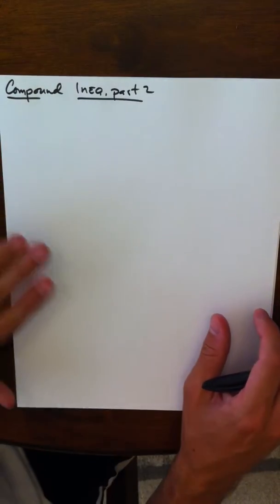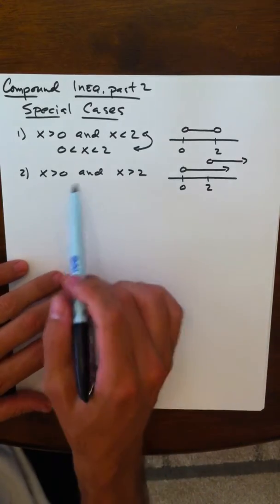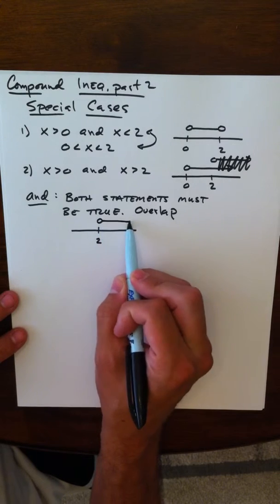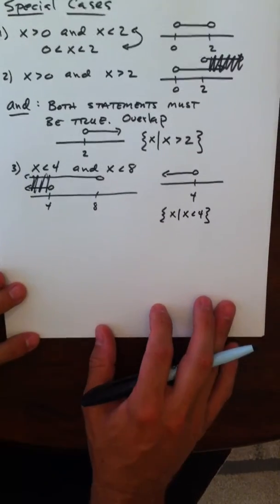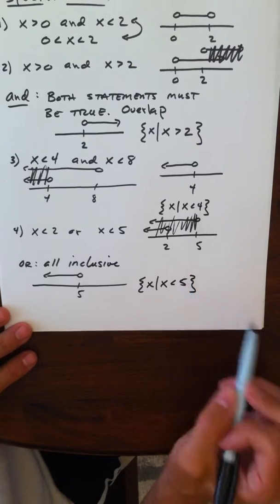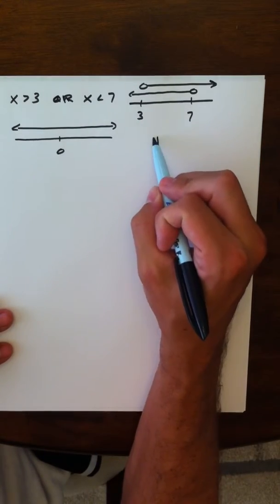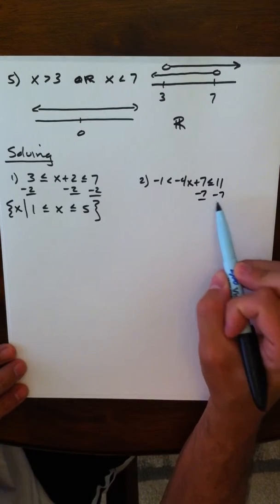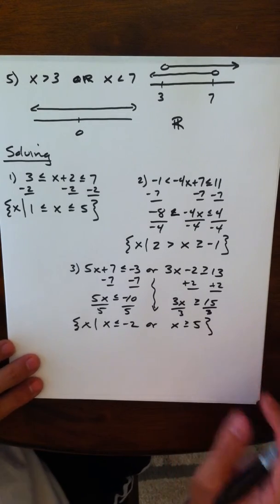Comp Ineqs, part 2